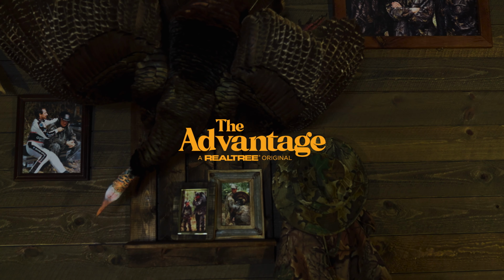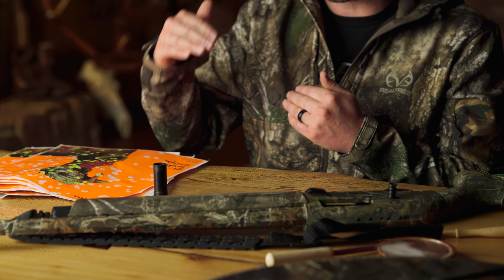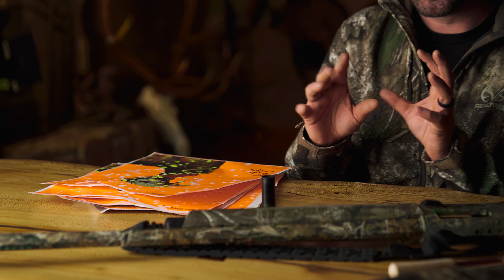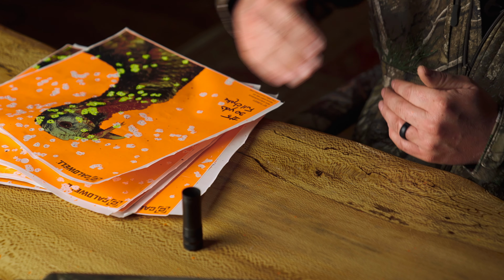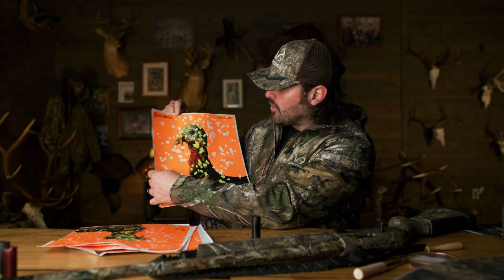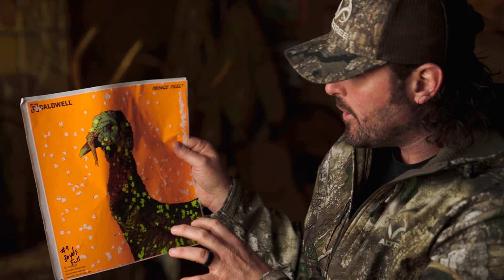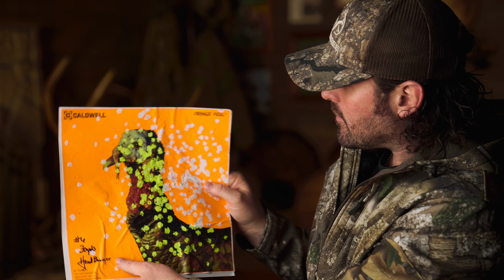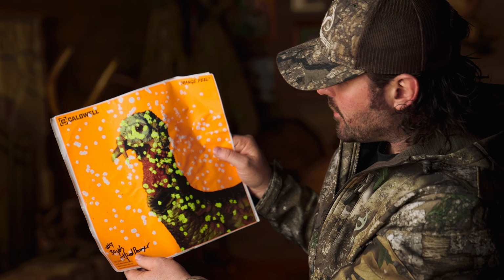Choosing The Right Shot Size and Choke | Turkey Hunting Tips | The Advantage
In this episode of The Advantage, join Nate Hosie us as he dives into the crucial details of selecting the right shot size and choke tube for your shotgun. In this video, Nate covers everything you need to know to make the best choice for your next hunt.

Nate will walk you through the different shot sizes and their ideal uses, helping you understand which one is right for your hunting situation. He'll also discuss choke tubes and how they can affect your shot pattern, giving you the knowledge you need to make an informed decision.